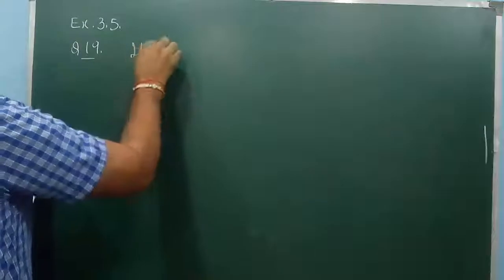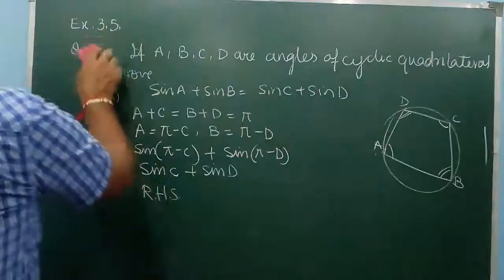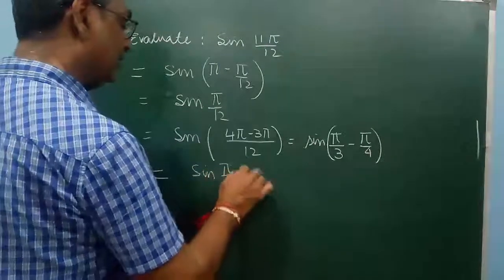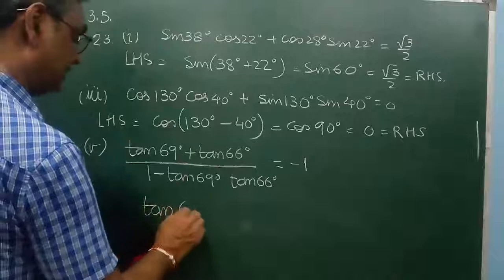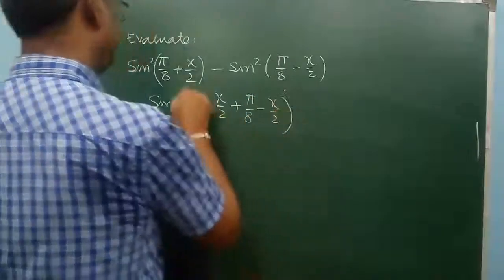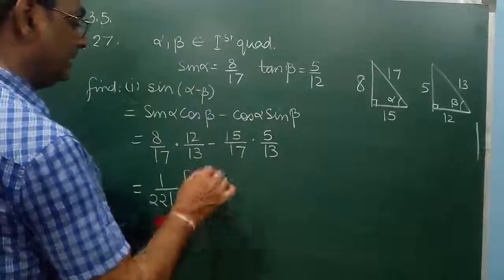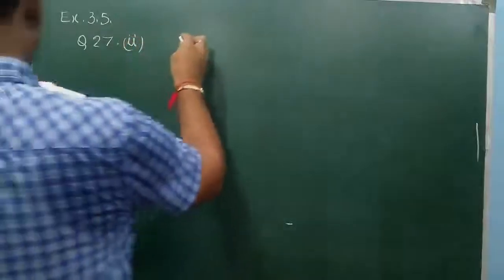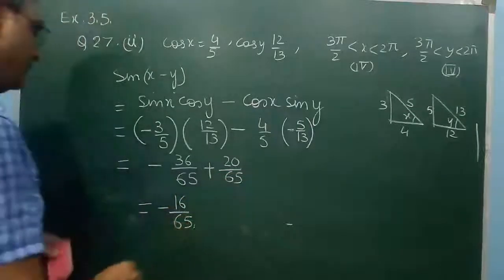Trigonometry (Part 2(vi)) Class XI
Questions on sum and difference of Trigonometric Functions